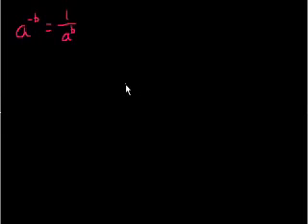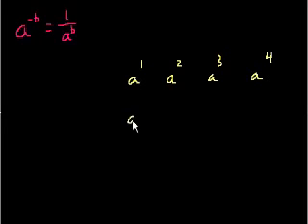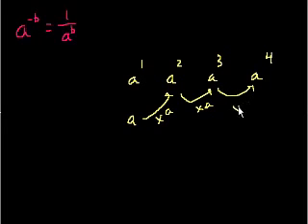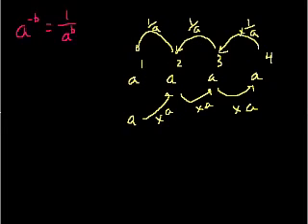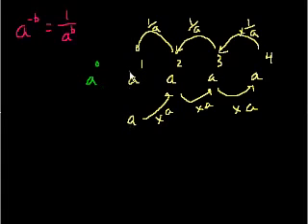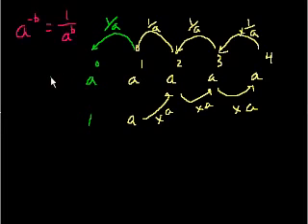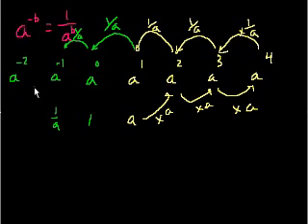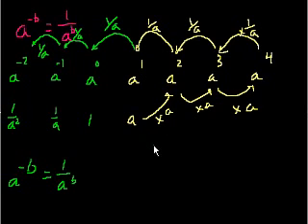12 Pre Algebra-Negative exponent intuition